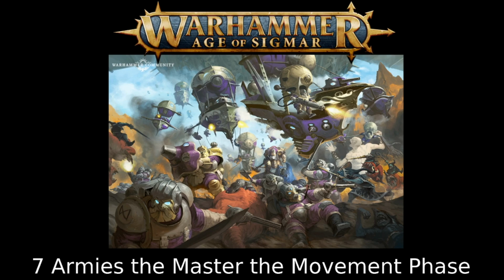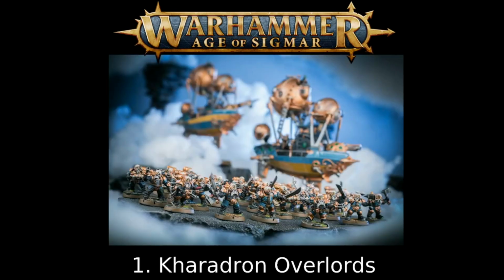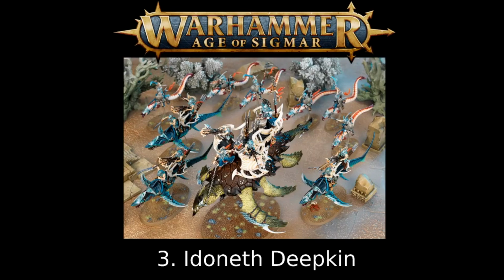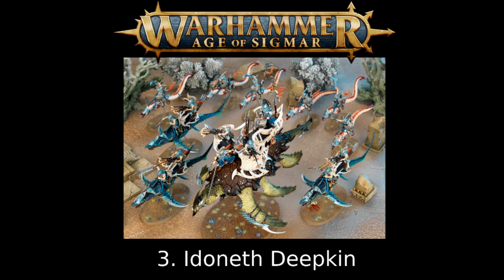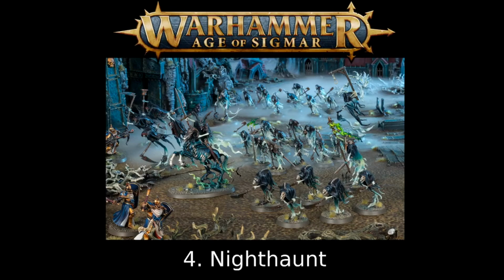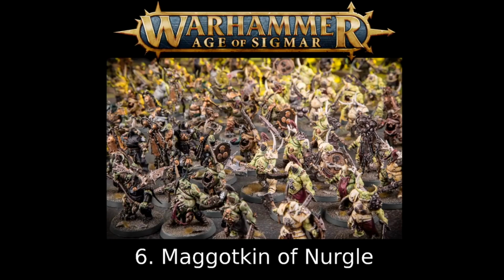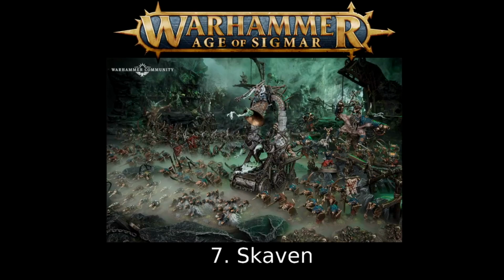7 Warhammer: Age of Sigmar Armies the Make Great Use of The Movement Phase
In this video we look at 7 different armies that make great use of the Movement phase in a variety of different ways.